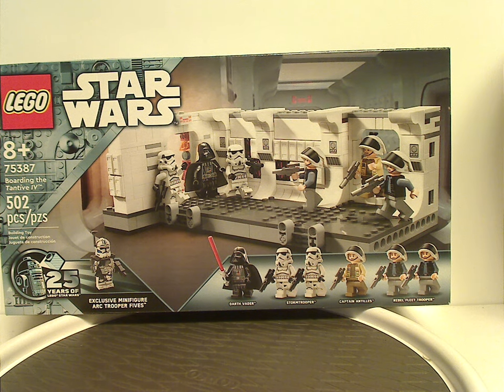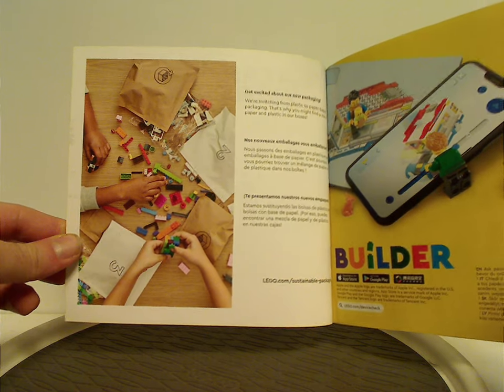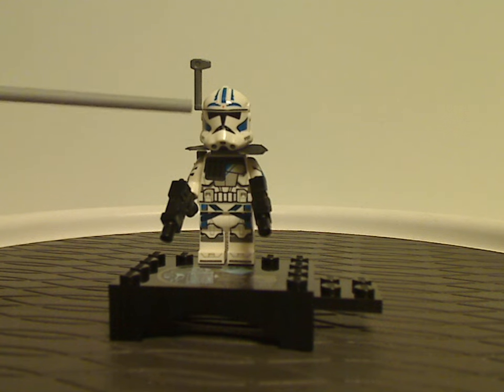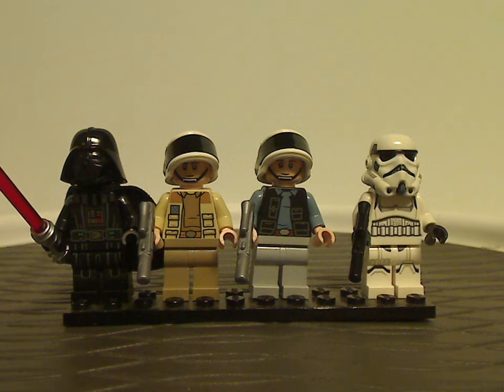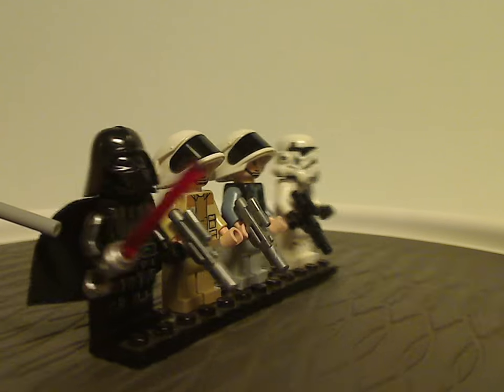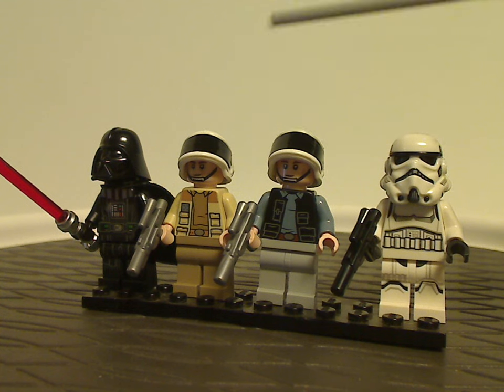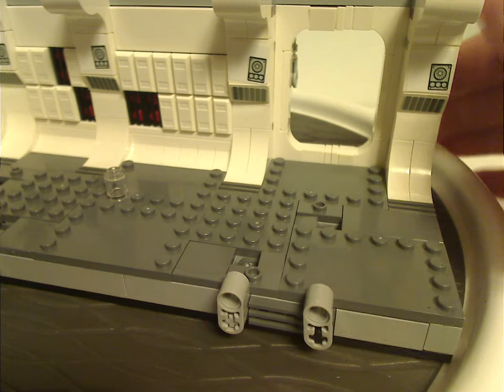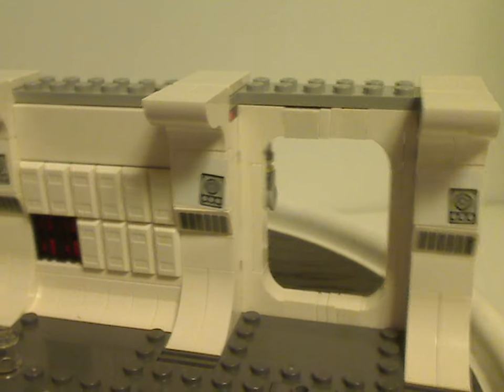Lego Star Wars Review: 25th Anniversary: Boarding the Tantive iv